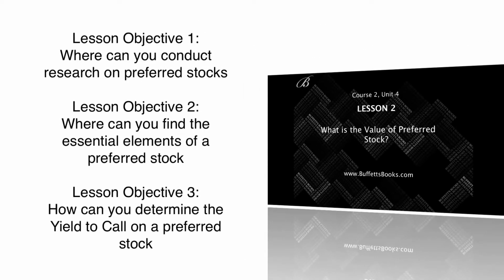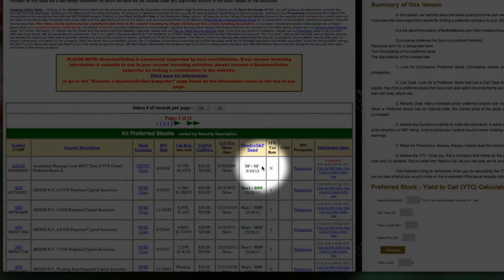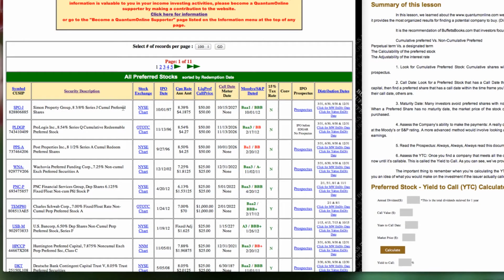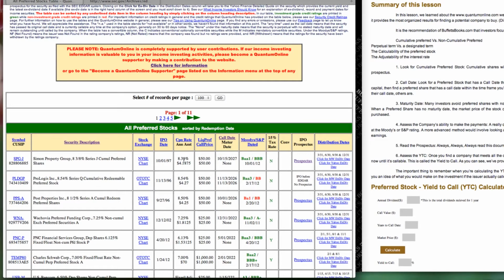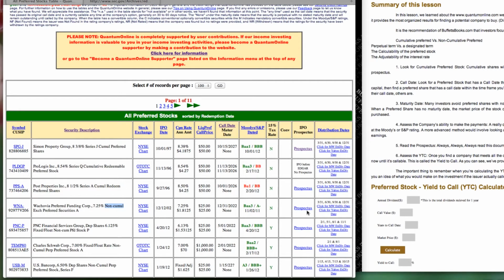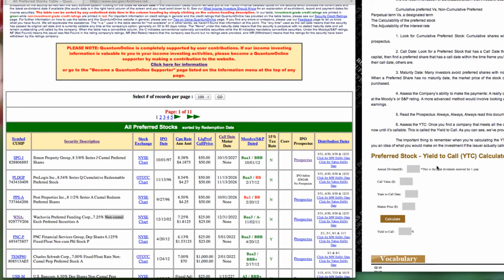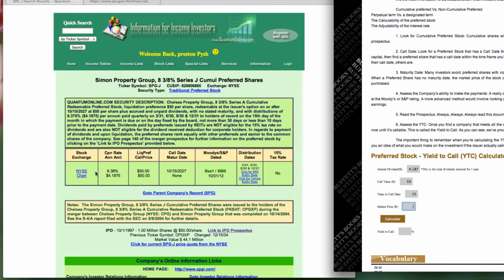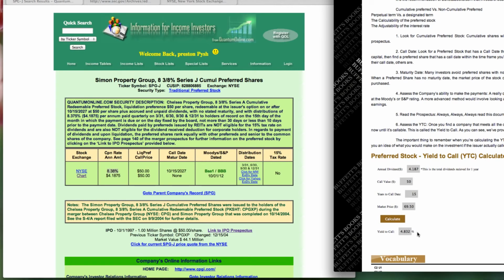23 Calculate Yield to Call and How to buy Preferred Stock1080p